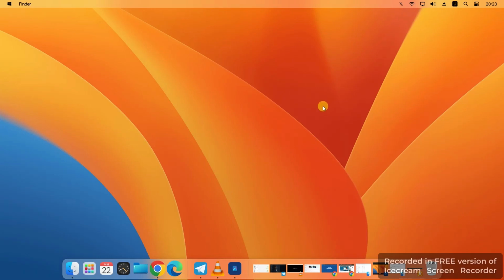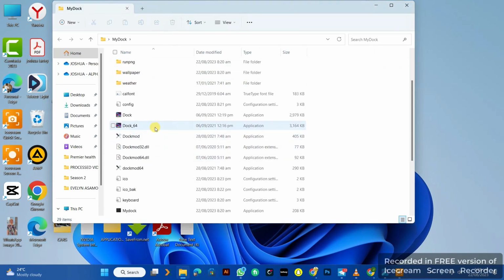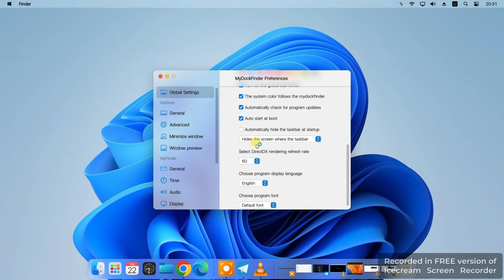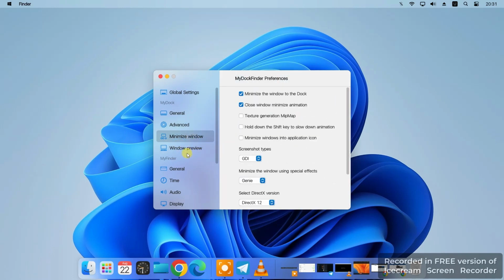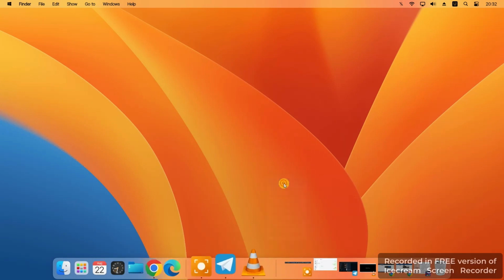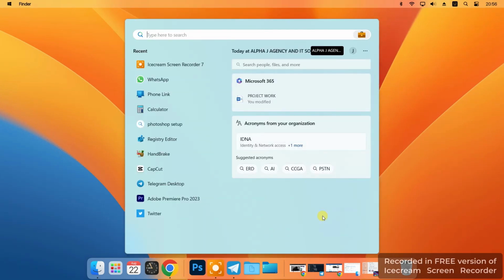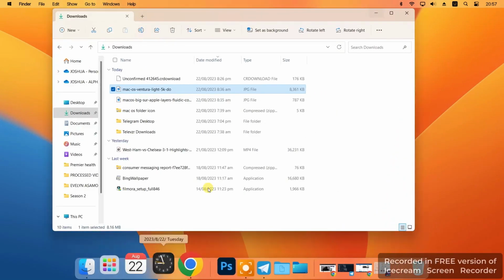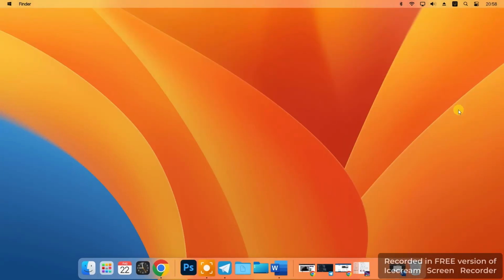Get macOS Dock On Windows11 Without Changing System Files Easy Method | learning @Apple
The easiest way to make Windows 11 look like macOS Ventura without changing any system files